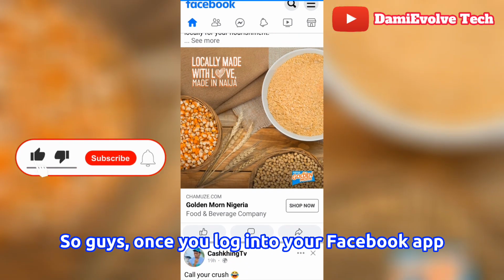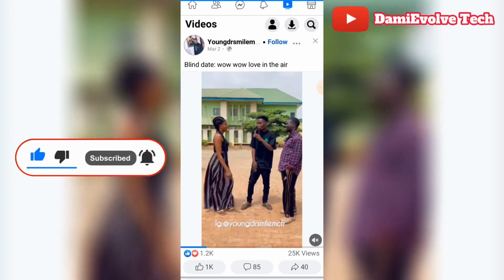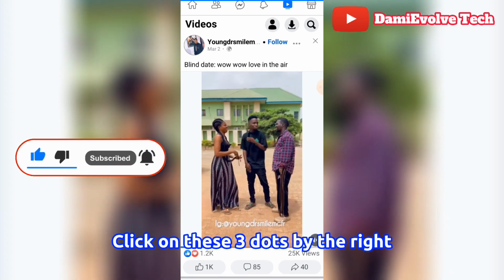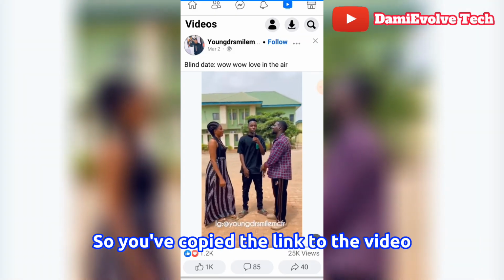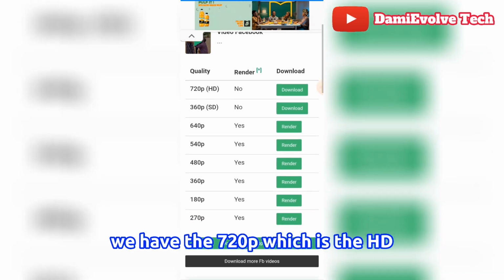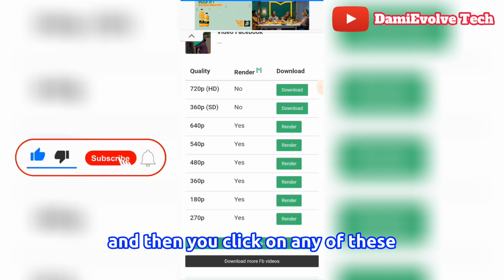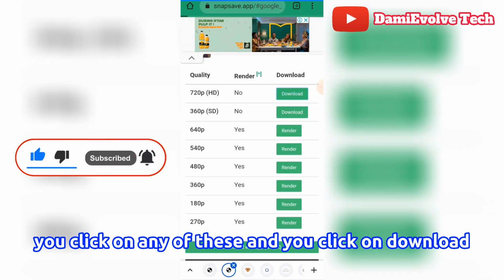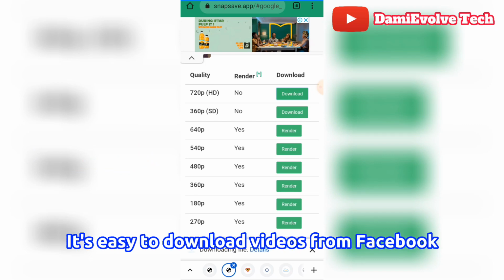How to Download Videos From Facebook for FREE | Easy & Fast Steps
This video reveals how to download videos from Facebook easily and stress-free. Watch this Tech tutorials video.

If this video was helpful, pls comment "Good job" in the comment section below. Thanks.